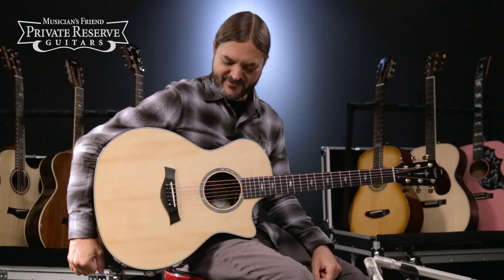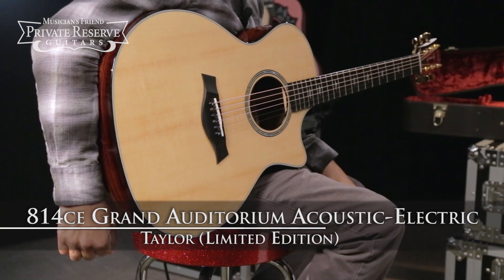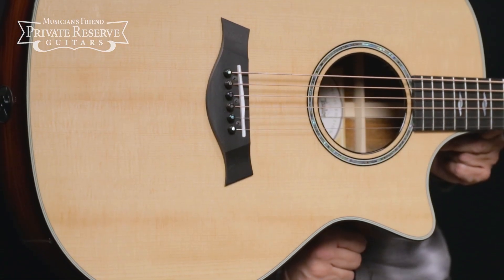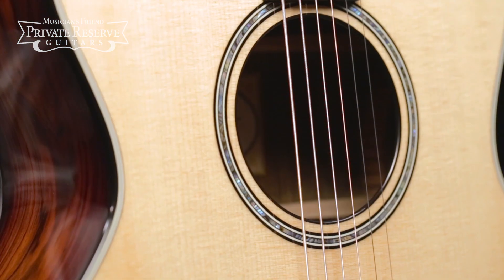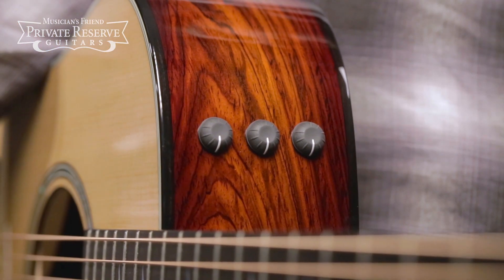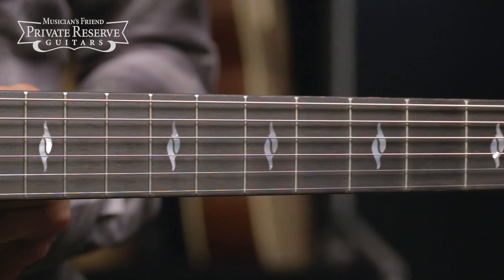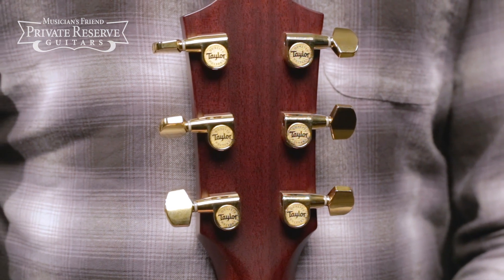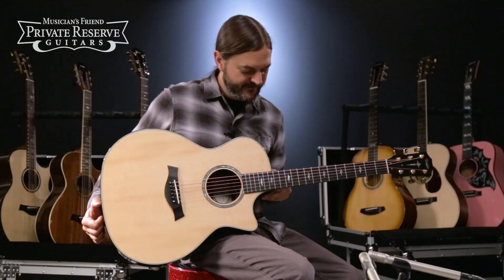Taylor 814ce Limited Edition Grand Auditorium Acoustic-Electric Guitar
1:03  -  Hybrid picking
1:34  -  Flat picking
1:57  -  Finger picking (open tuning)
2:49  -  Strumming

Recorded at Musician’s Friend in May 2018.